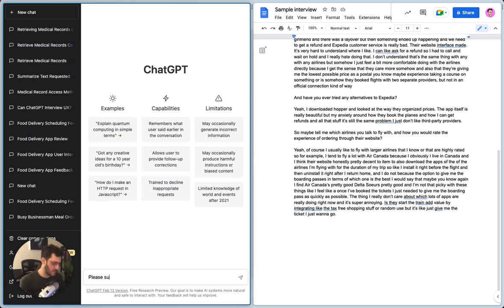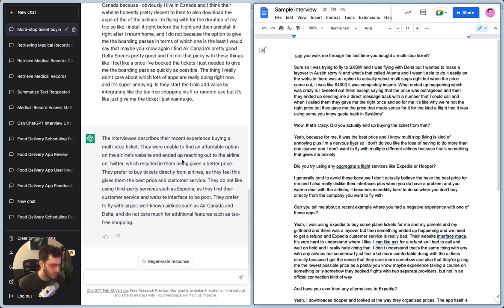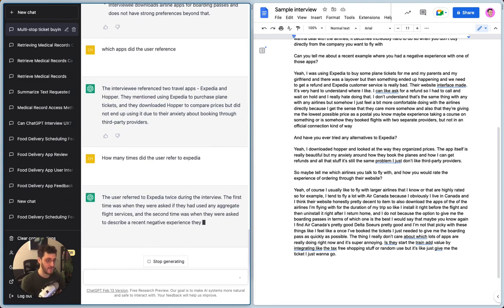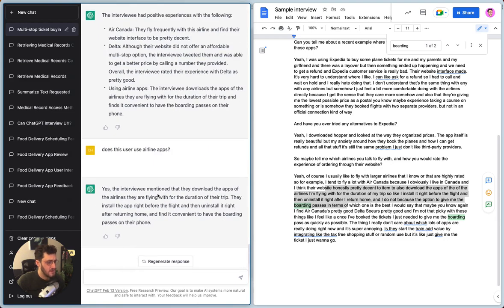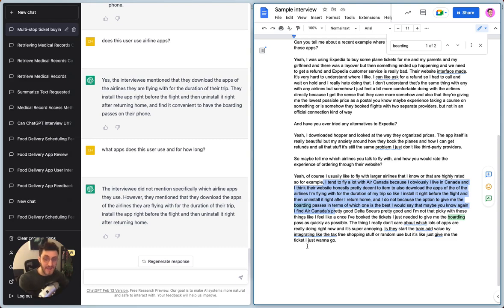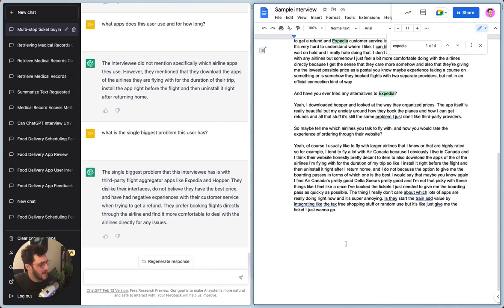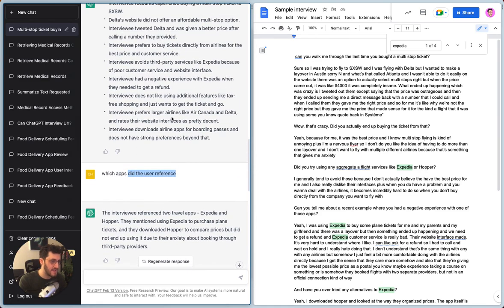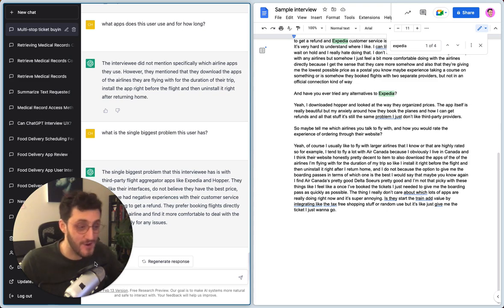Ask ChatGPT This Question To Save Hours Analyzing User Research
Language models like ChatGPT are particularly good at parsing information, summarizing it, and highlighting certain key points. Use them in this way rather than worry too much about their abilities to generate original content.

This makes them potentially awesome tools for UX researchers trying to parse qualitative information from their interviews!